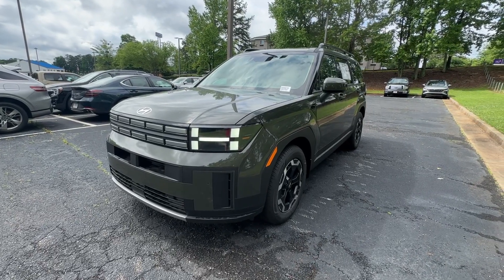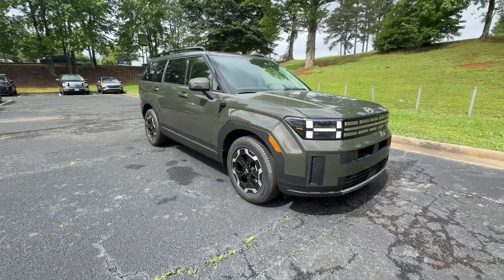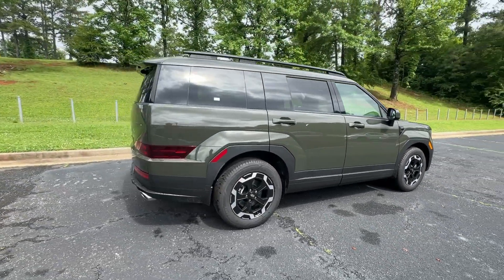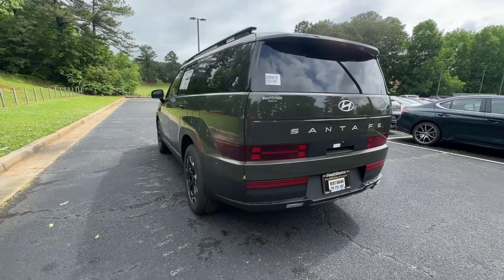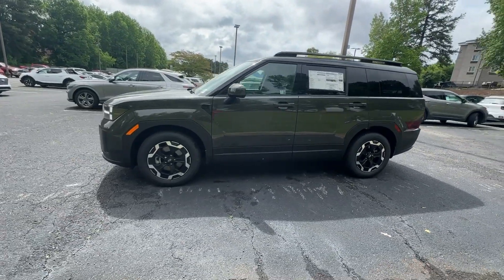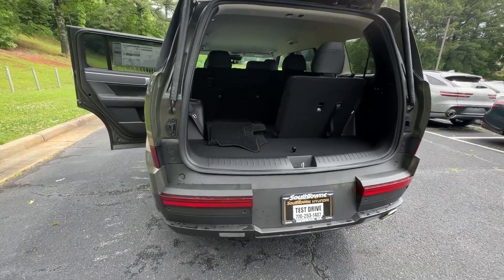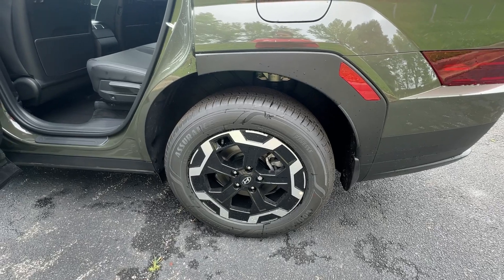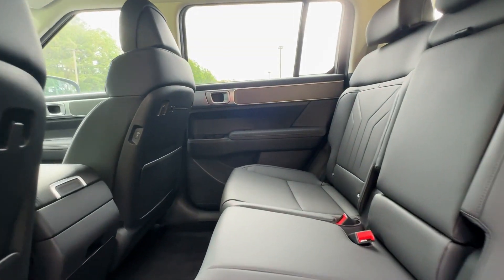2024 Hyundai Santa_Fe Newnan, Peach Tree, Carrollton, Grantville, Palmetto, GA 2D5970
Rockwood Green New 2024 Hyundai Santa_Fe SEL available in Newnan, Georgia at  at Southtowne Hyundai Newnan. Servicing the Peach Tree, Carrollton, Grantville, Palmetto, GA area.

800 Bullsboro Dr.

NEW- $1250 MUST FINANCE WITH HMFC Prices do not include government fees which include tax tag and title. All prices Include all available discounts and rebates. Specifications and availability subject to change without notice. See dealer for most current information. **Consumer must print and present prior to purchase for discounted price.**Employees and their family members are excluded from special pricing discounts**. Priced units must be in-transit or in stock to qualify. Special order location fees for special request units have a $1500 order fee regardless of distance. All images are for illustrative purposes only actual product may vary see dealer for details or questions.brbrRecent Arrival! 20/29 City/Highway MPGbrbr2024 Hyundai Santa Fe SEL Rockwood Green 4D Sport Utility FWD Shiftronic 2.5L I4brbrTHIS VEHICLE INCLUDES THE FOLLOWING FEATURES AND OPTIONS: 18 x 7.5J Alloy Wheels 3rd row seats: bench 4-Wheel Disc Brakes 6 Speakers ABS brakes Air Conditioning Alloy wheels AM/FM radio: SiriusXM Apple CarPlay & Android Auto Auto High-beam Headlights Automatic temperature control Axle Ratio: 3.316 Brake assist Bumpers: body-color Delay-off headlights Driver door bin Driver vanity mirror Dual front impact airbags Dual front side impact airbags Electronic Stability Control Emergency communication system Exterior Parking Camera Rear Four wheel independent suspension Front anti-roll bar Front Bucket Seats Front Center Armrest Front dual zone A/C Front reading lights Fully automatic headlights H-Tex Leatherette Seat Trim Heated door mirrors Heated Front Bucket Seats Heated front seats Illuminated entry Knee airbag Leather steering wheel Low tire pressure warning Occupant sensing airbag Outside temperature display Overhead airbag Overhead console Panic alarm Passenger door bin Passenger vanity mirror Power door mirrors Power driver seat Power Liftgate Power steering Power windows Radio: AM/FM/HD Display Audio Rear anti-roll bar Rear seat center armrest Rear side impact airbag Rear window defroster Rear window wiper Remote keyless entry Roof rack: rails only Security system Speed control Speed-sensing steering Split folding rear seat Spoiler Steering wheel mounted audio controls Tachometer Telescoping steering wheel Tilt steering wheel Traction control Trip computer Turn signal indicator mirrors and Variably intermittent wipers.